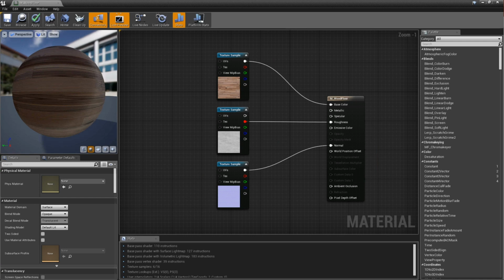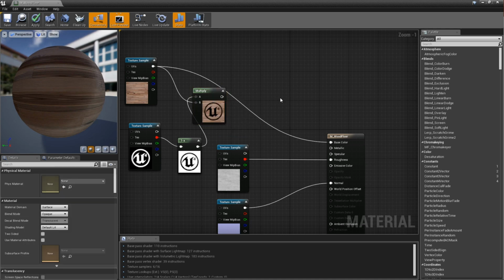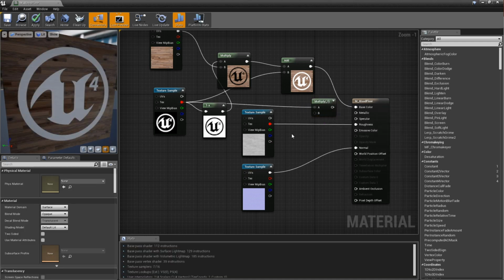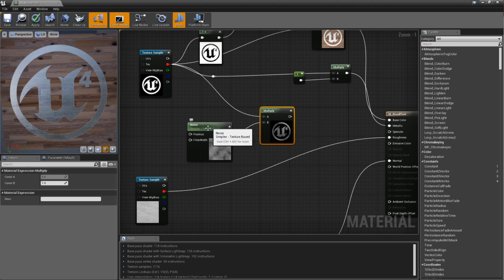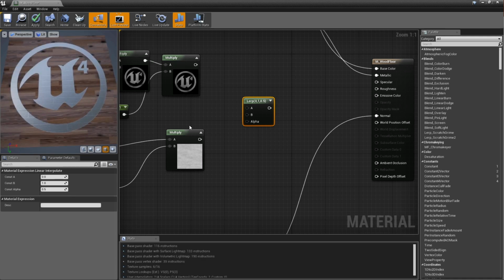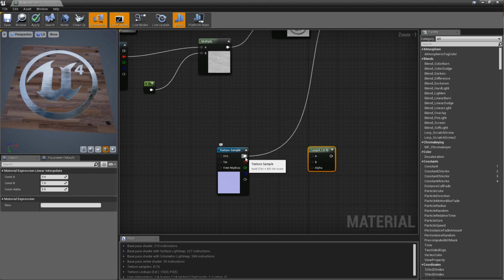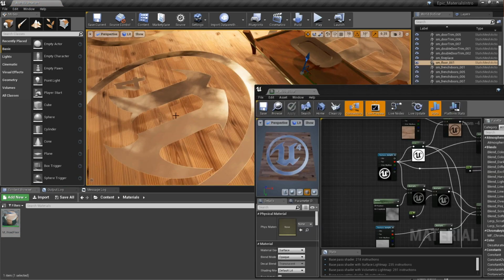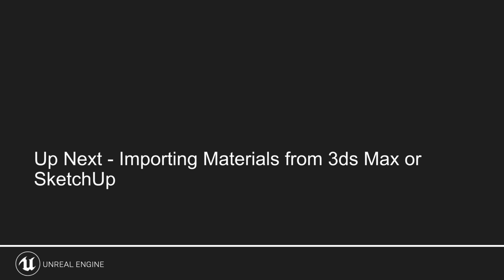Cách tạo VẬT LIỆU trong UE4 l Bài 11 Tạo một vật liệu đơn giản Tiếp tục phát triển vl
TỰ HỌC UE4 -GIỚI THIỆU VỀ VẬT LIỆU ĐỂ THIẾT KẾ TRỰC QUAN
P11.Tạo một vật liệu đơn giản Tiếp tục phát triển vật liệu

*2.2 - Tạo một vật liệu đơn giản: Tiếp tục phát triển vật liệu